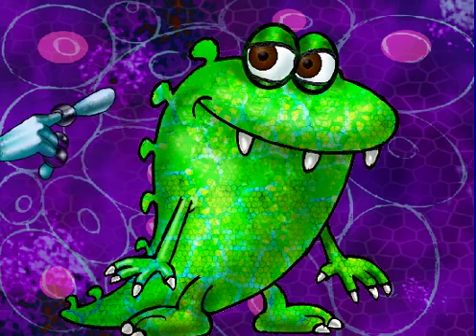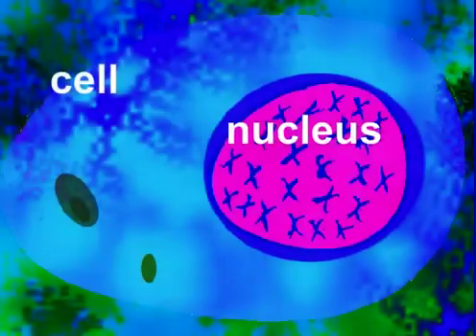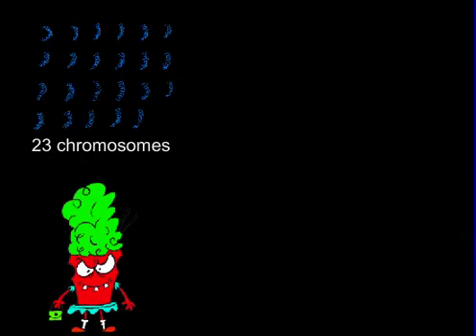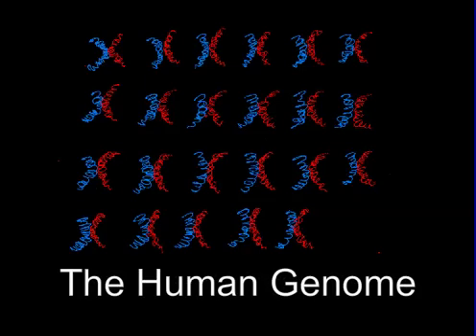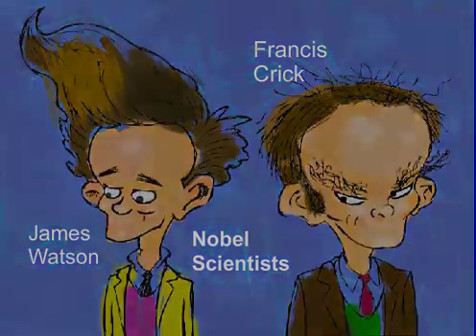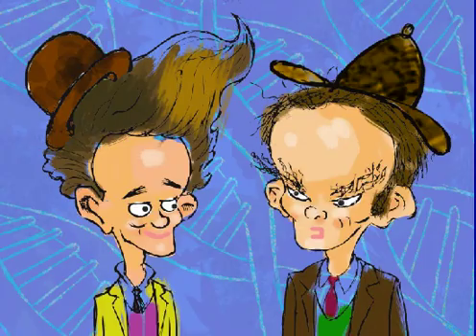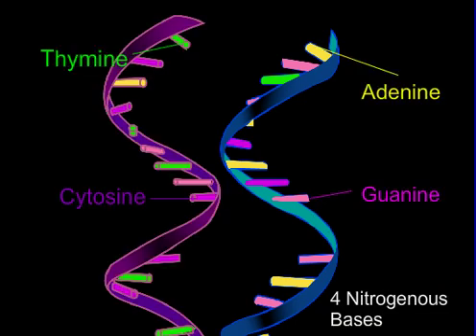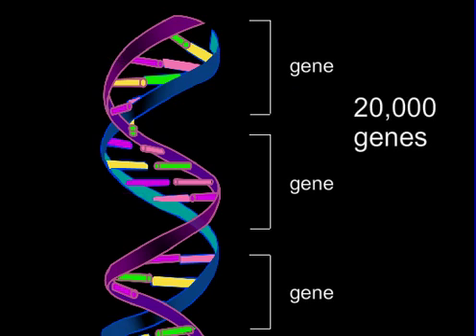kids learn biology and cool fun science facts in this animated cartoon science lesson about dna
Children learn about dna and biology in this children's cartoon science video. It also teaches about Watson and Crick and how they discovered the double helix. This is a braintofu farfetch125 production